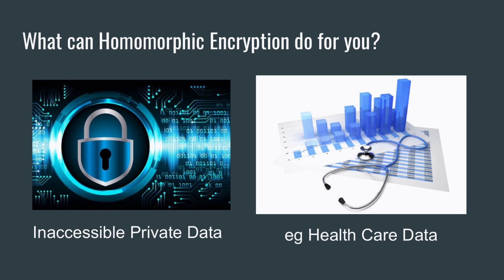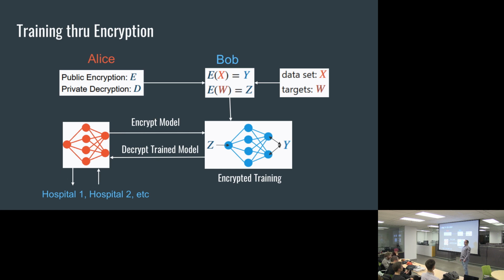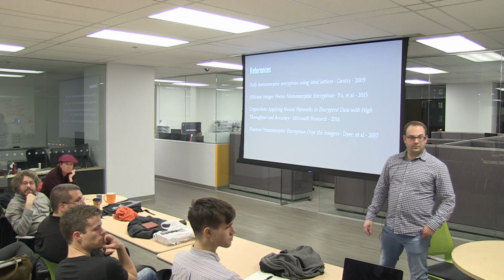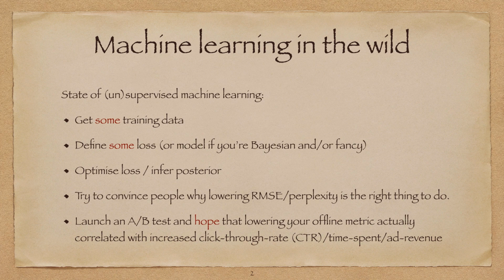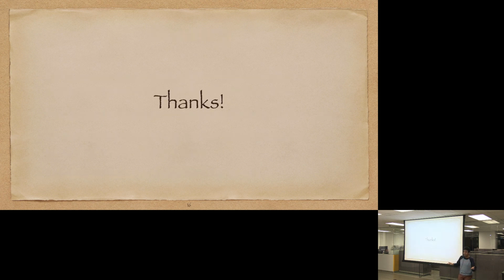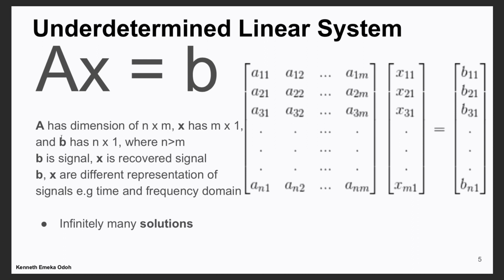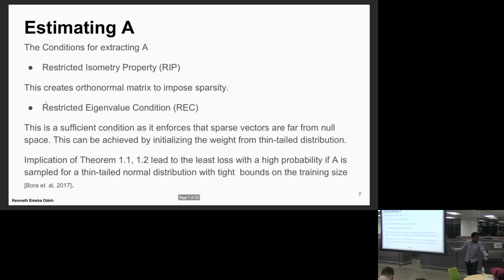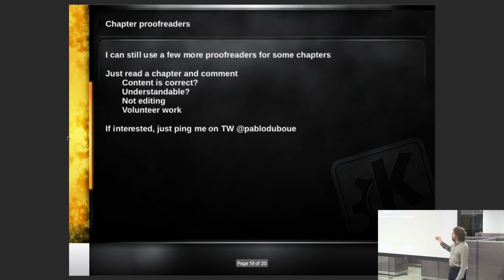Data Science LIghtning Talks 20181114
* Counterfactual Estimation of Online Metrics

* My textbook story: what, why and how